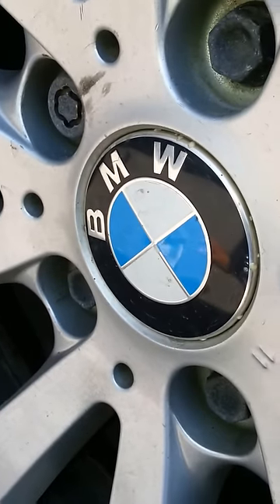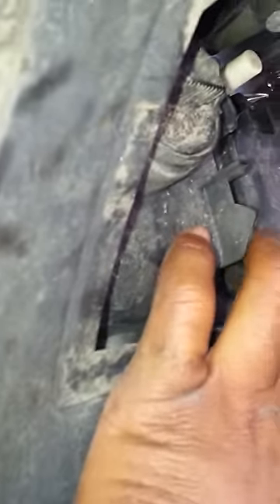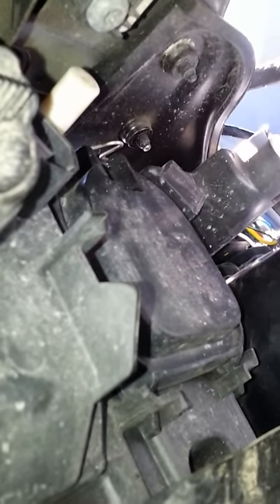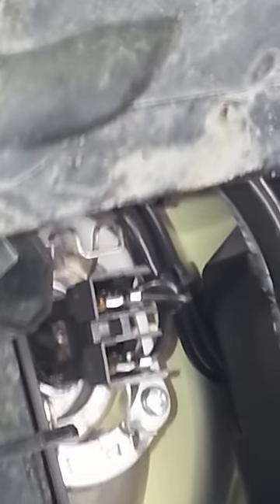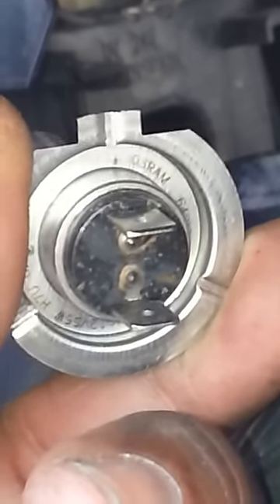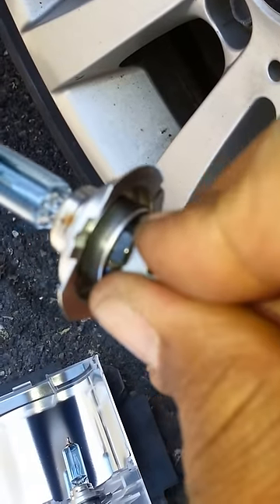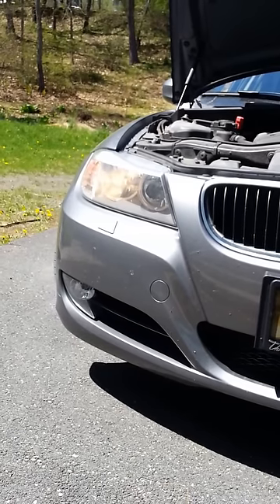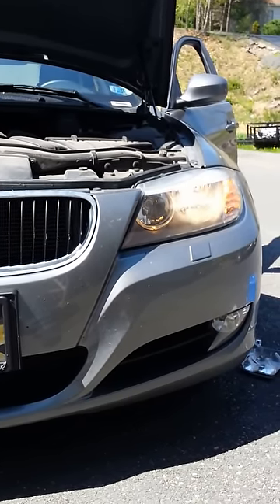How to Replace Change Low Beam Headlight on 2011 BMW 328i E90 Xdrive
Here is another DIY. How to Replace your Low Beam Headlight Bulb on 2011 BMW 328i E90 Xdrive.

*** HELP SUPPORT FUTURE DIY VIDEOS ***

Here at Buke's World, our videos are free of charge. Our videos are shared for the sole purpose of helping others save money on the high cost of service and repairs of troubles that can be rectified oneself. Donations are not needed, but all donations are very much appreciated 👍🏽👍🏽👍🏽. Click either link to donate: Cash.Me/$BukesWorld101 or Cash.Me/$BukesWorld . Your donation will be used to help sponsor one of our future Do It Yourself, or Unboxing & Review videos that will help others.